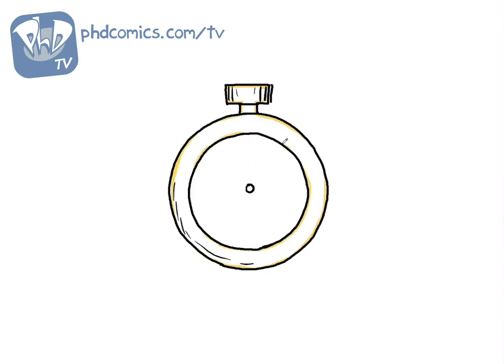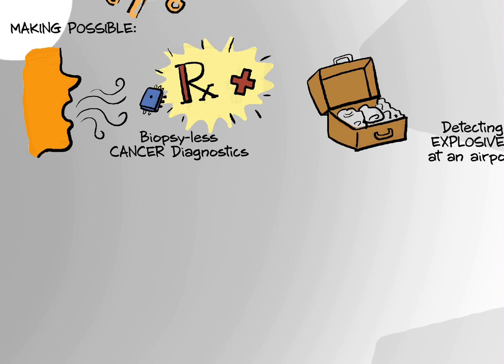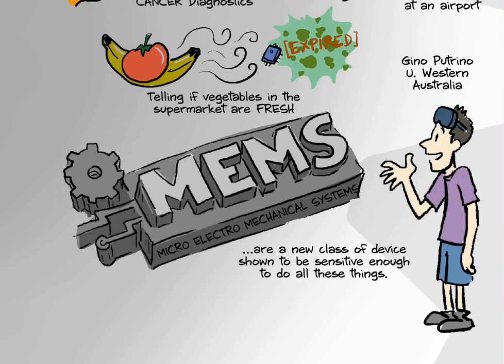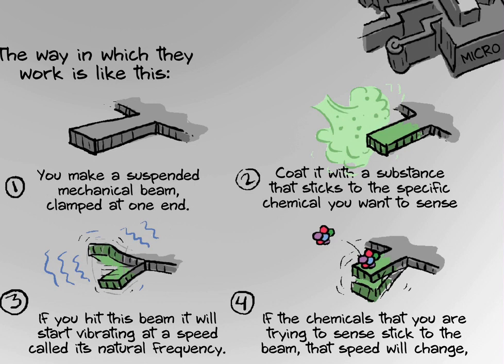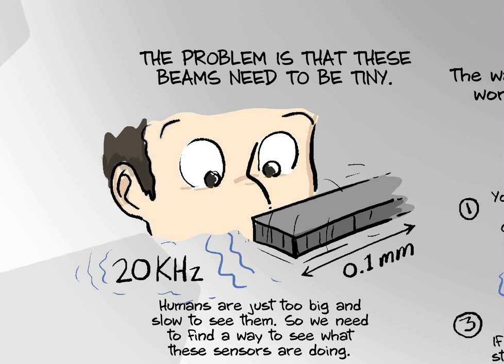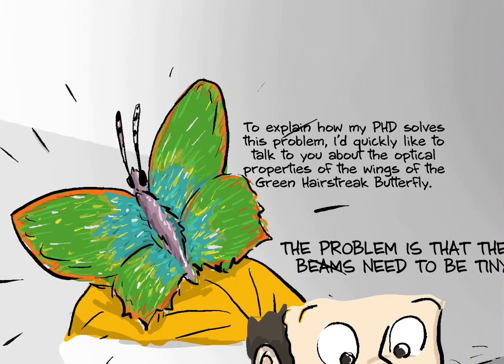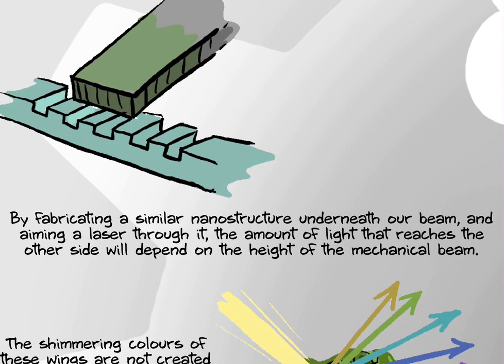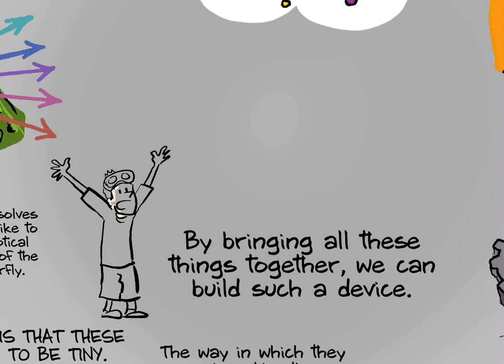How to Build an Artificial Nose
How can one tiny chip detect spoiled fruit, explosives in your suitcase, or even lung cancer? Learn about micro-electro-mechanical systems from the Wizard of Schnoz himself, Ph.D. candidate Gino Putrino.  This research is definitely up to snuff!

Can't watch now?

More about the Microelectronics Research Group at the University of Western Australia

Credits:
Animation by: Jorge Cham and Meg Rosenburg
Series Producer: Meg Rosenburg
Gino Putrino, "Building an Artificial Nose" (University of Western Australia, School of Electrical, Electronic and Computer Engineering)